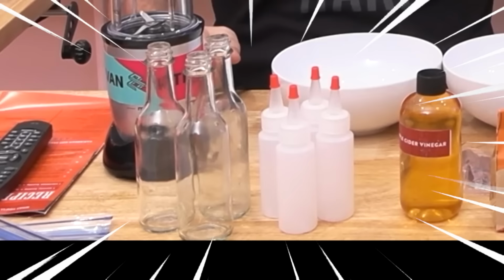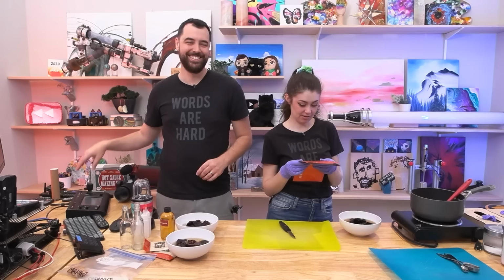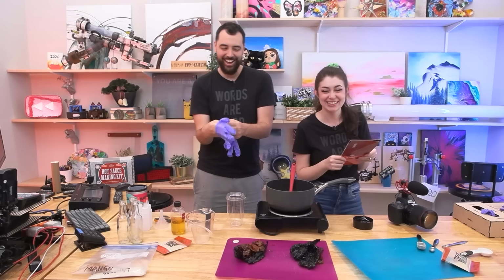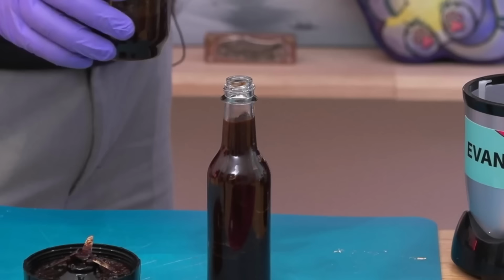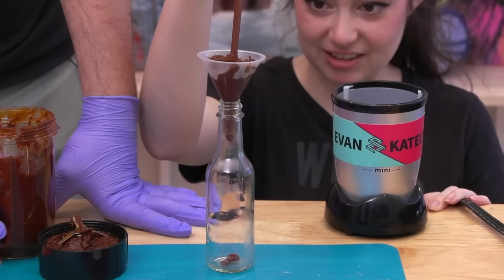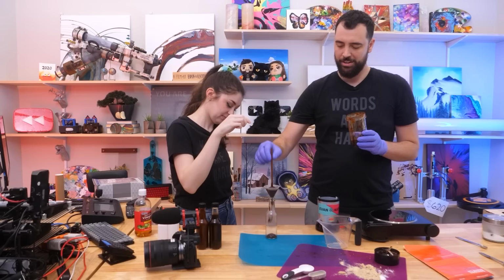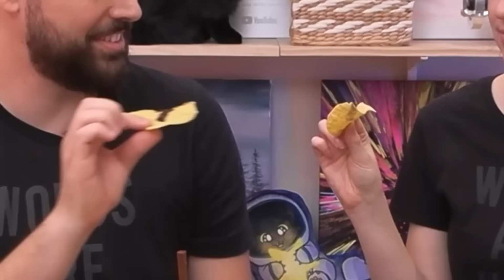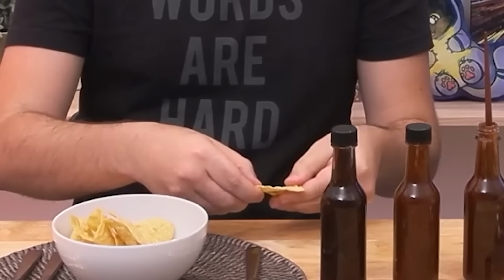This DIY hot sauce made Evan RUIN his pants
We try a diy hot sauce kit that claims to reach 2.5 Million Scoville!

🎼 MUSIC
Hot Swing, Hep Cats, Super Spy Detective, Strength of the Titans, Controlled Chaos, Amazing Plan, Sneaky Adventure, Motivator, Fluffing a Duck, Firebrand, Friendly Day, Bassa Island Game, Metaphysik, Tense Background, Stalker, Awesome Call by Kevin MacLeod
Rafael Krux - Comedy Short 1